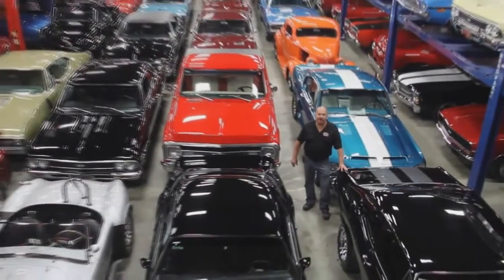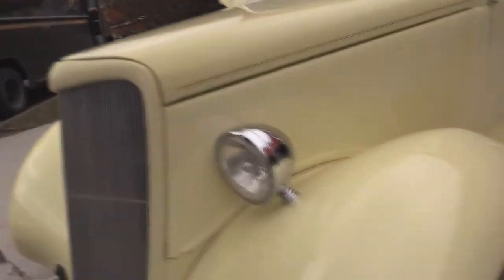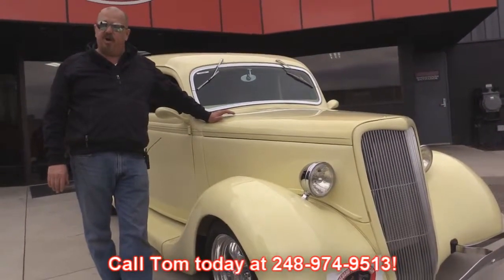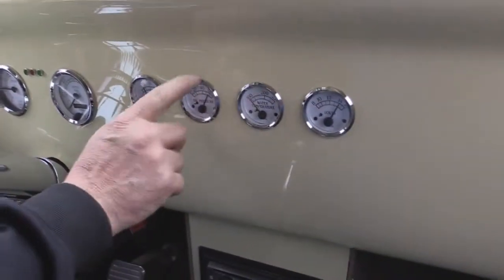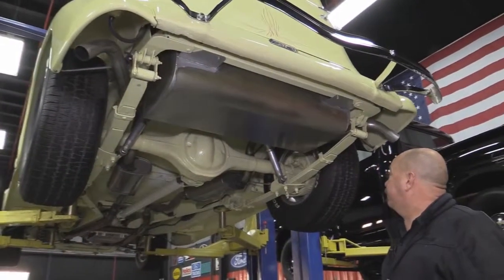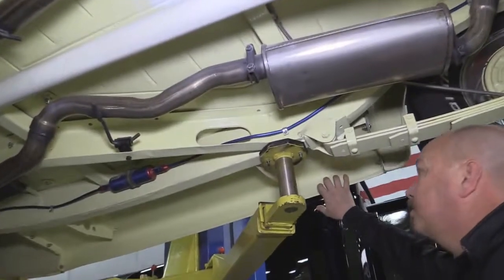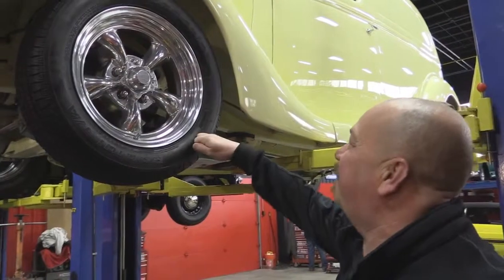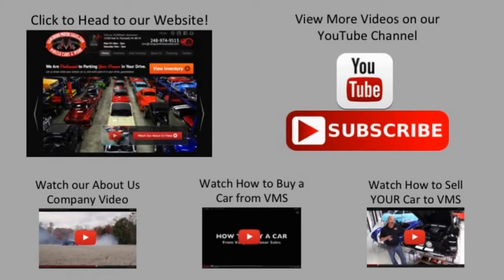1935 Ford Sedan Delivery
Visit to see this outstanding 1948 Ford Sedan Delivery  from Left Coast Classics in Sonoma .

 18026D Tins Toys - 1935 Ford Sedan Delivery. 1:38 scale (1/38 scale) diecast collectible model.

 58007D Phoenix - 1935 Ford Sedan Delivery. 1:36 scale (1/36 scale) diecast collectible model car.